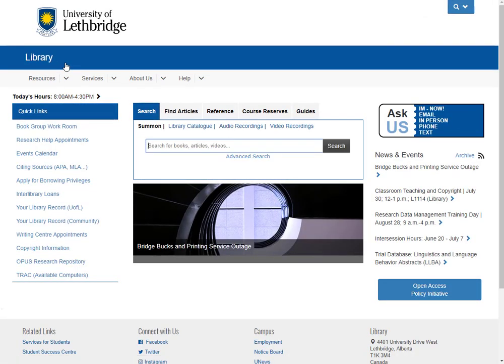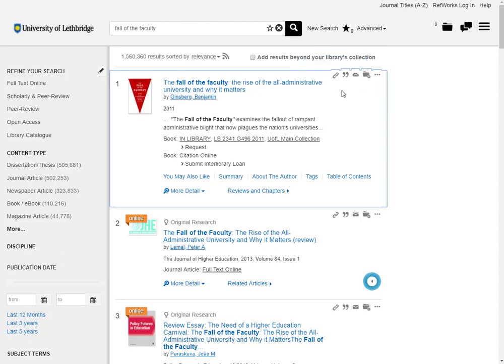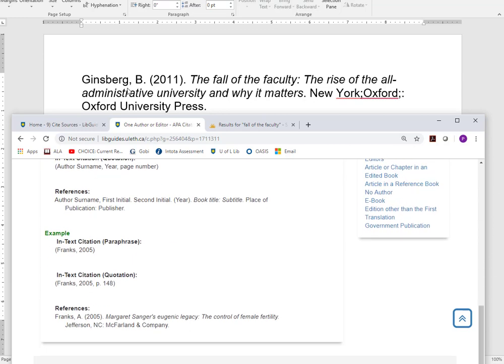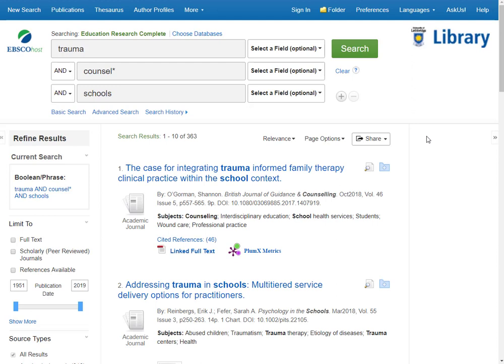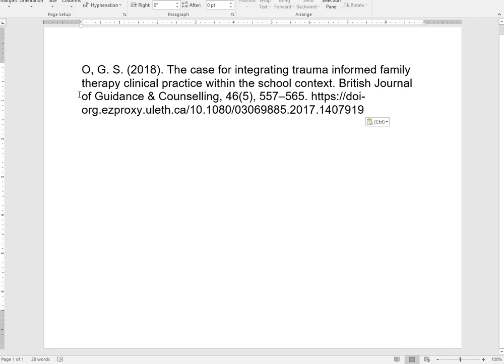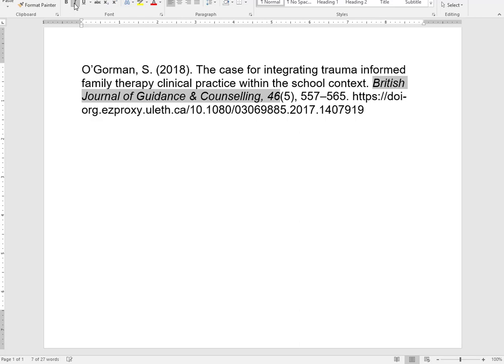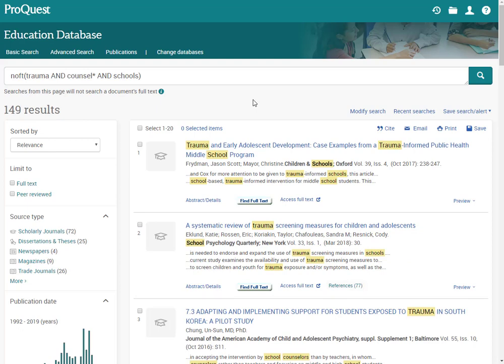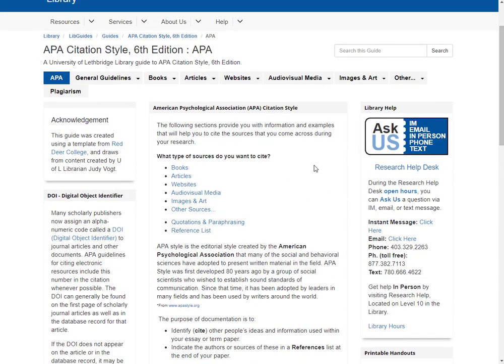Using APA Citation Generators (and consulting help resources to fix mistakes)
This video shows you how to generate APA citations in Summon and some Education-specific databases. It will walk you through the step-by-step process of consulting the U of L Library's APA LibGuide to fix mistakes common to generators.